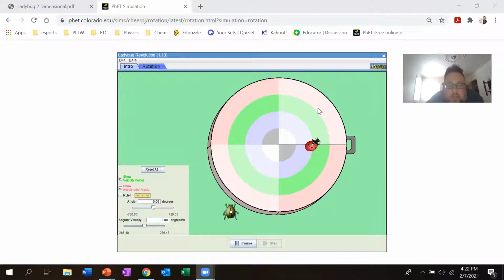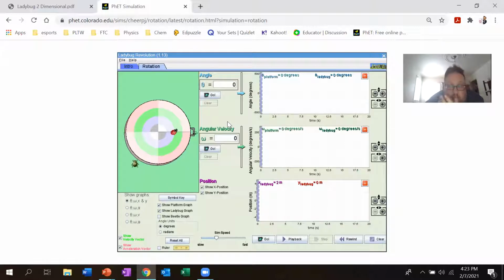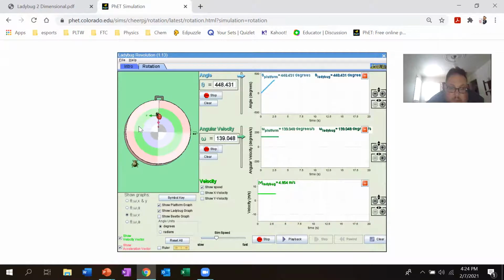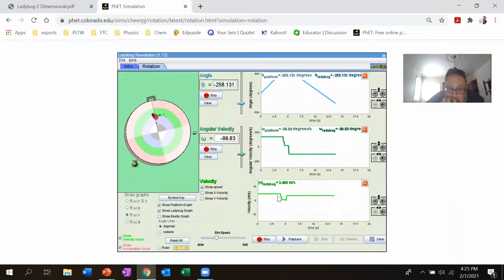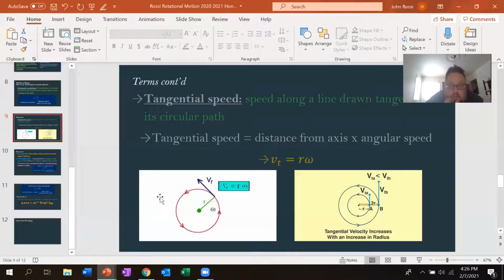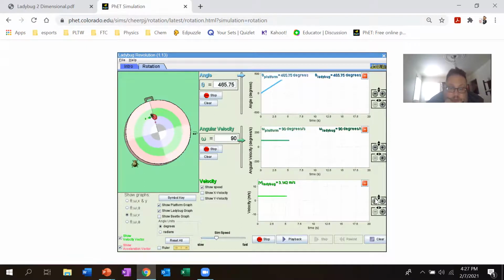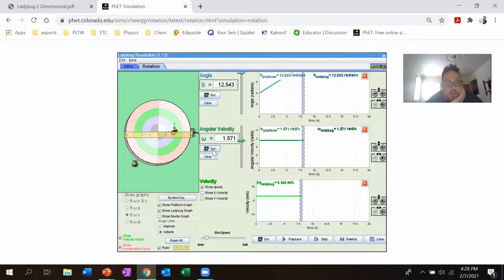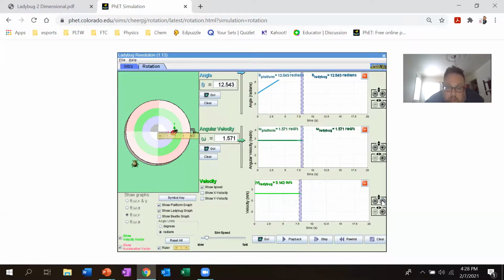Ladybug Wrap-up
Concepts learned from PHET Ladybug Revolution Sim